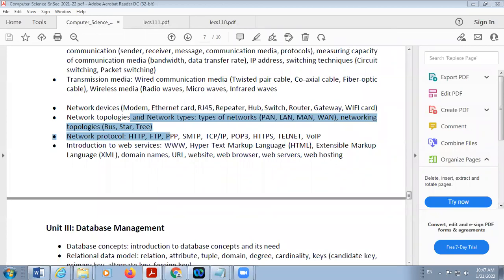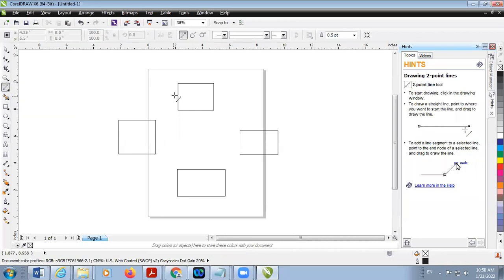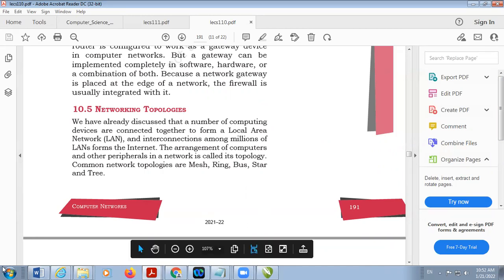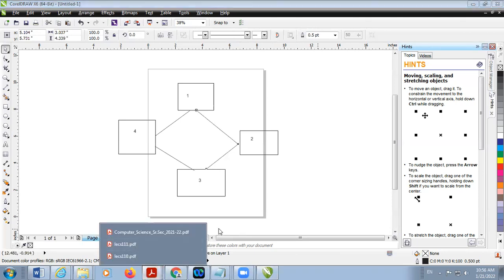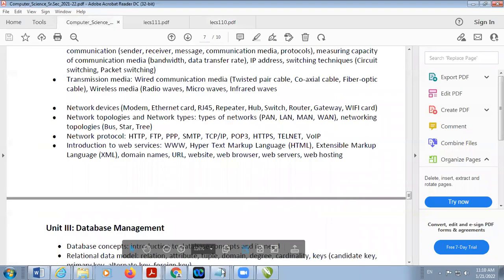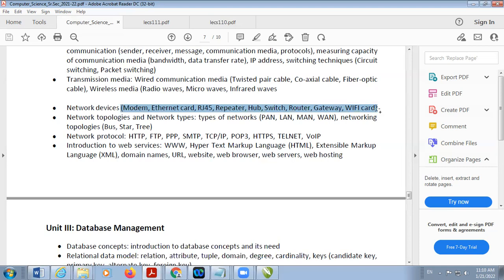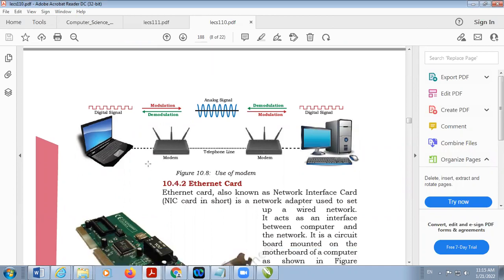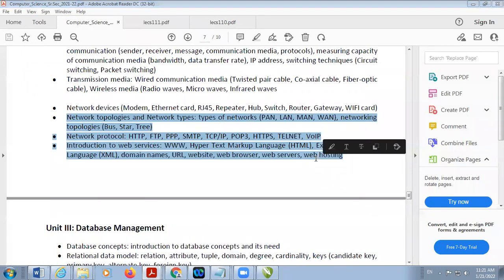21 01 2022 Class XII A Computer Science